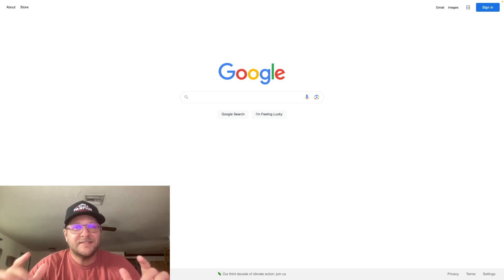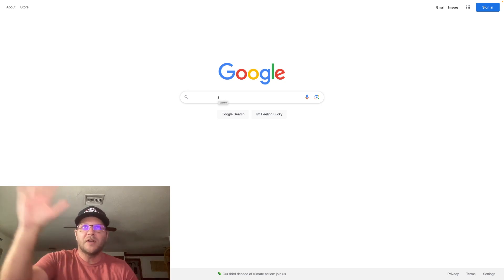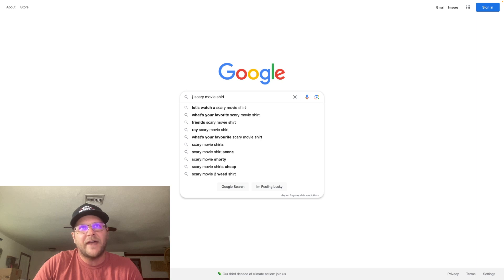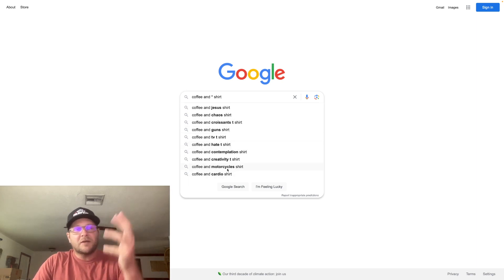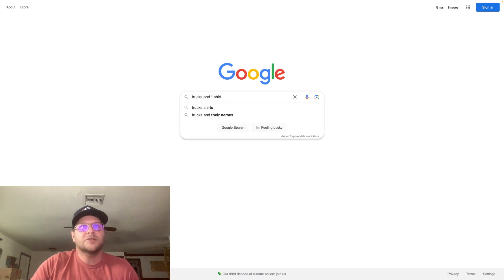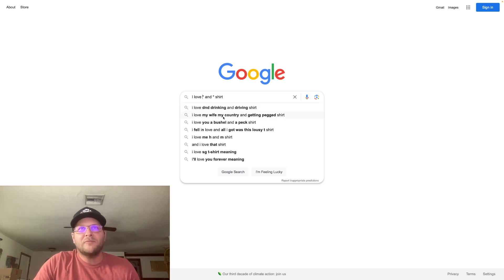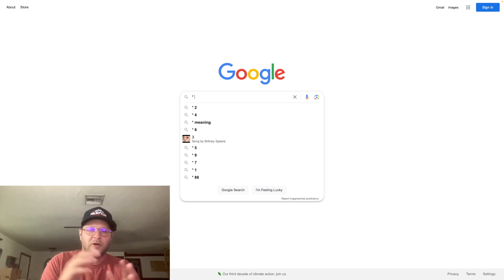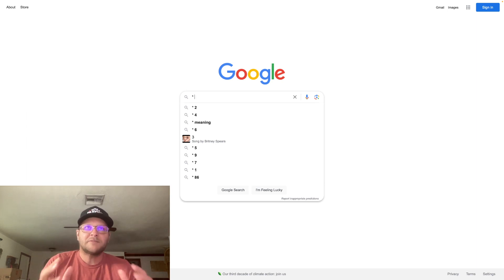Use Google Wildcard For Print On Demand Niche Research ✅ FREE & EASY!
In this quick tutorial, I demonstrate the Google wildcard search technique that you can use to find hidden niches for your print-on-demand business.

This method is 100% free, simple, and a great way to dive deep into phrases and topics that often get overlooked.

📝 Want to learn more about ways I make money online?

🤨 Have a question? Drop it below in the comments and I will respond!

🚨Print On Demand Videos You May Like🚨

👓 Blue Light Blocking Glasses (Must Have When Working On A Computer!)
🎧 Wireless Headphone (Over Ear)
👕 One of my favorite T-shirts EVER (very clever!)

👋🏻 About This Channel: My name is Adam, and I'm an online entrepreneur. In 2020, I left my full-time traditional job to take control of my financial future. I've tried a lot of different 'side hustles' over the years and now I'm sharing my journey to help others along the way. I love to fish and make money in my sleep (in that order).

I appreciate y'all! 🤠